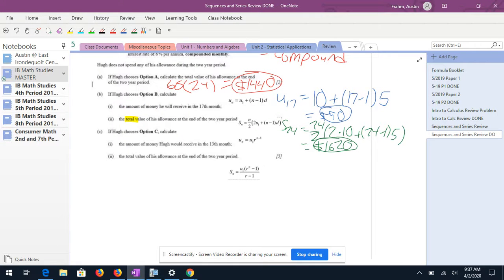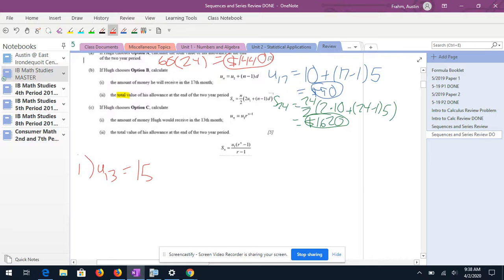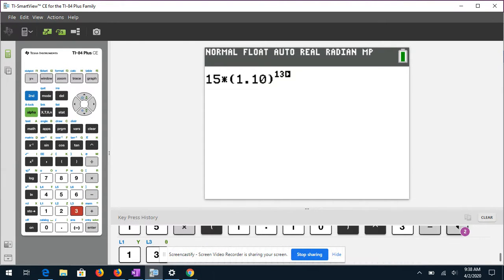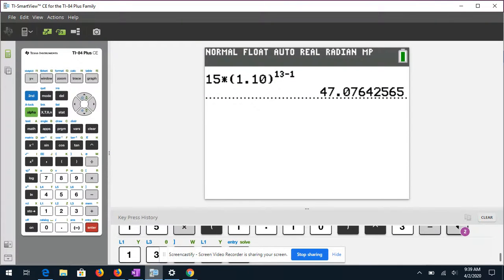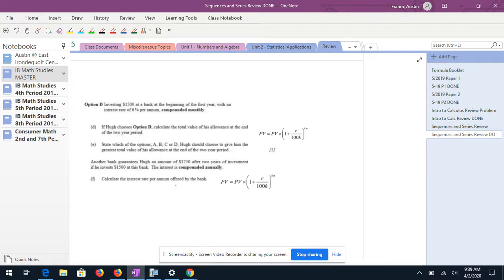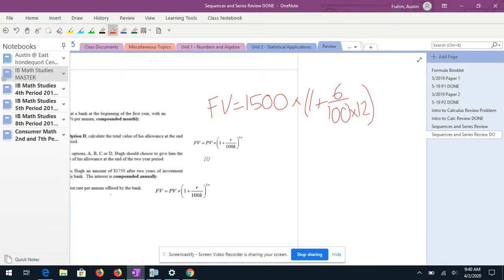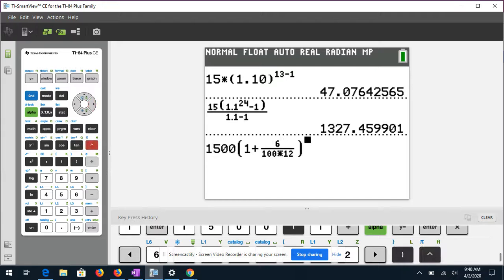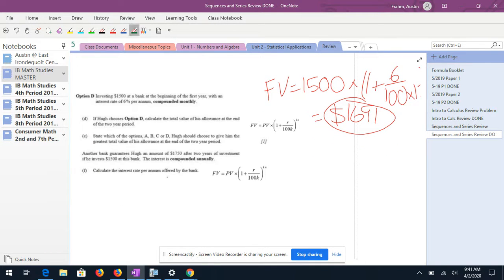Untitled: Apr 2, 2020 9:41 AM